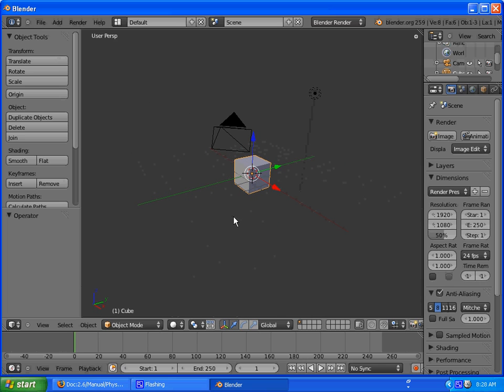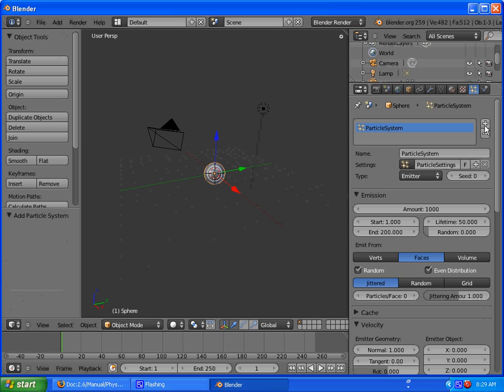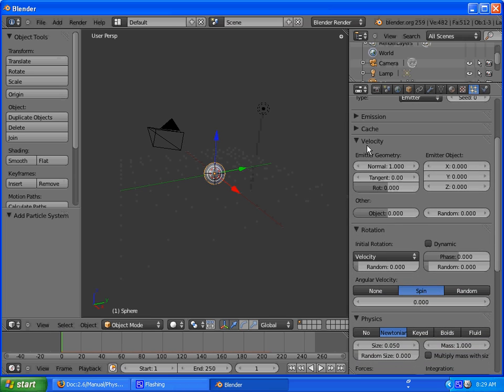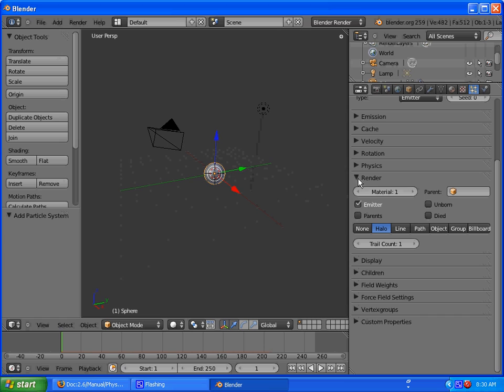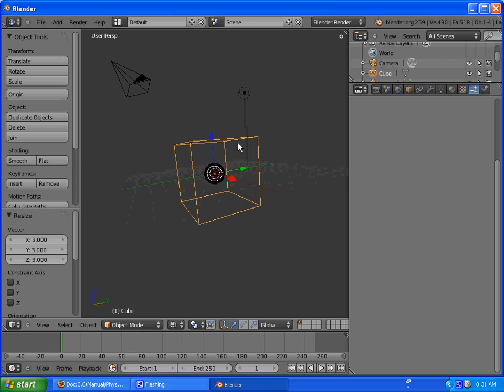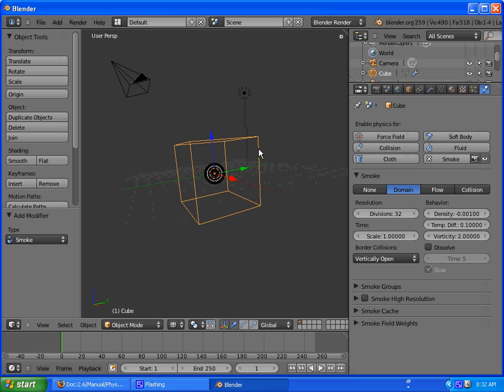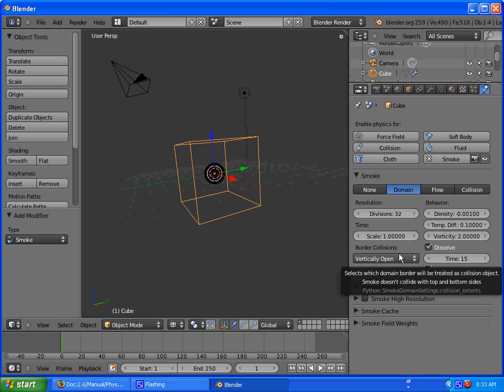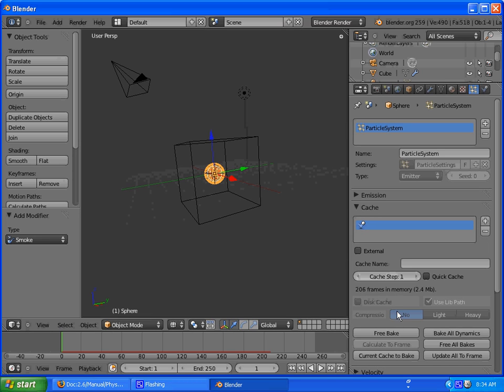Blender 2.59 Fire and Smoke Simulation - Part 1.avi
In this video, I will demonstrate how to create smoke and fire using Blender 2.59.  I will go through the process of setting up two objects.  One will be set as the flow the other will be the domain which houses the smoke and fire.